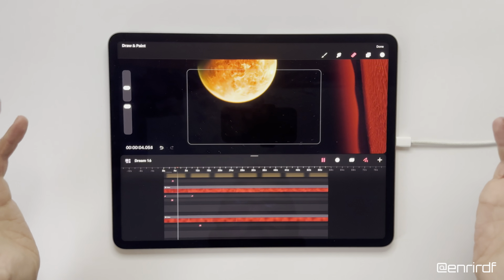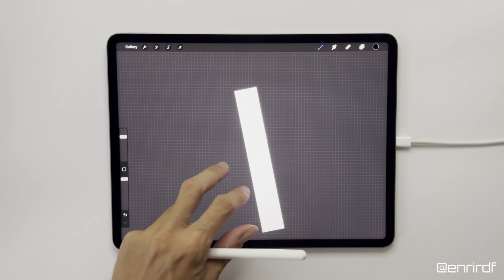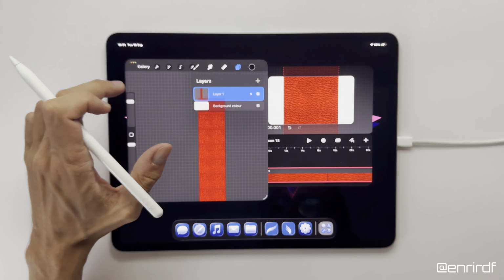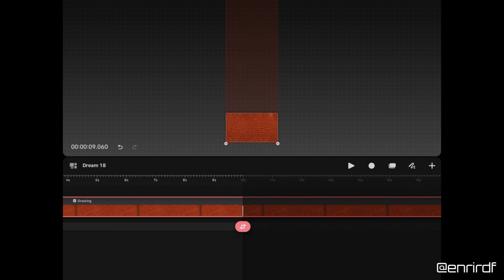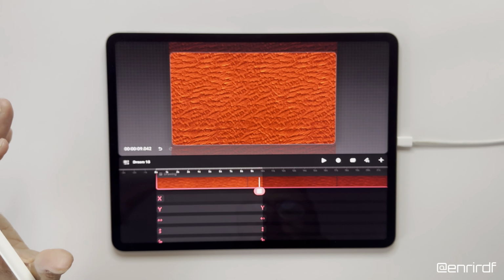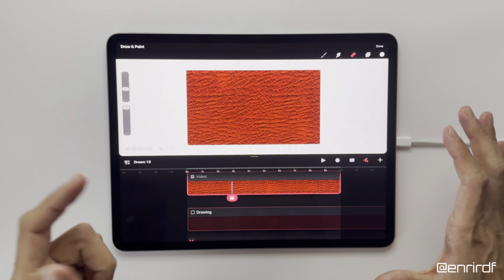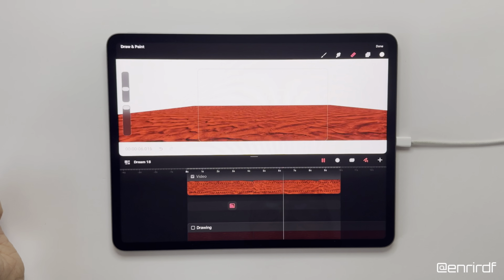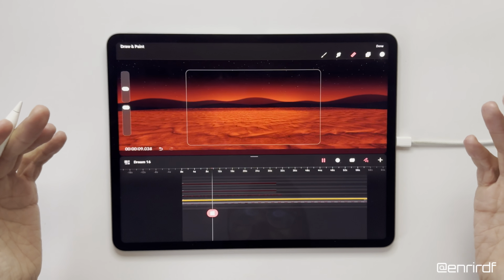Fake 3d animation tutorial on Procreate Dreams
Fake 3d animation tutorial on Procreatedreams by @enrirdf
Hello Dreamers 🔥My short tutorials are back too. Today's is really interesting. I'll explain how I created this 3D effect of the terrain flowing towards the camera!
If you need help to understand this or other  please write me in the comments😁